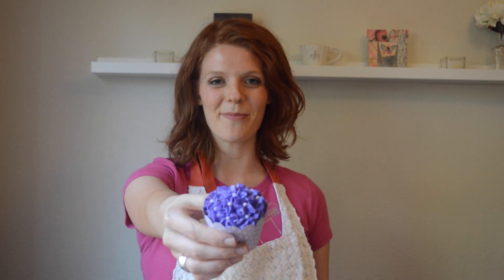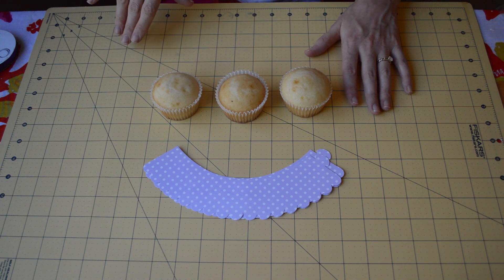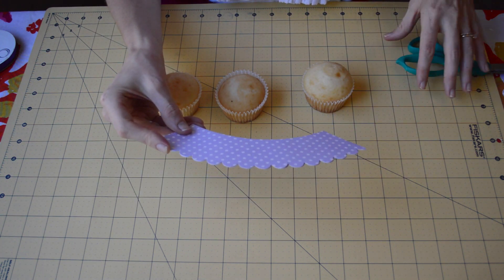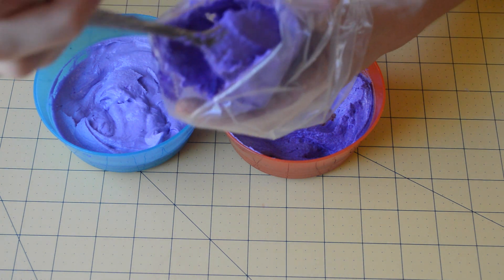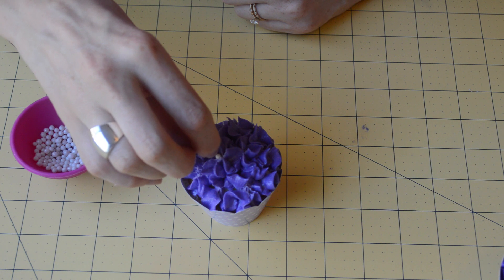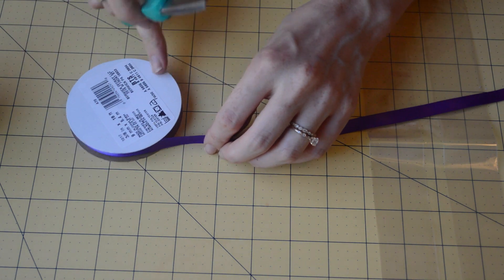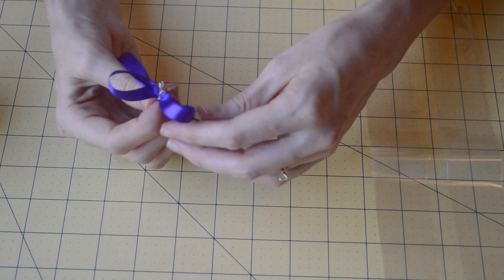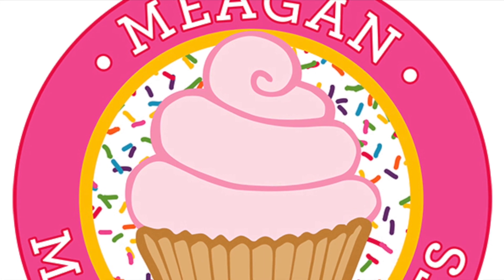Flower Bouquet Cupcakes for Mother's Day